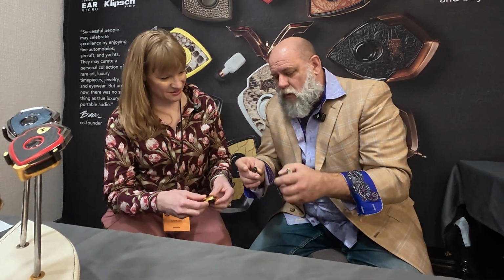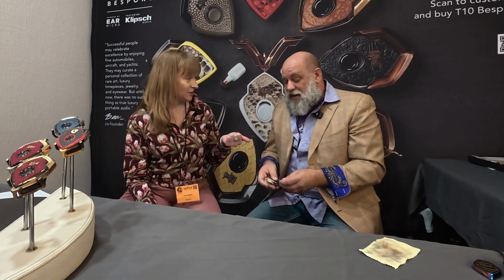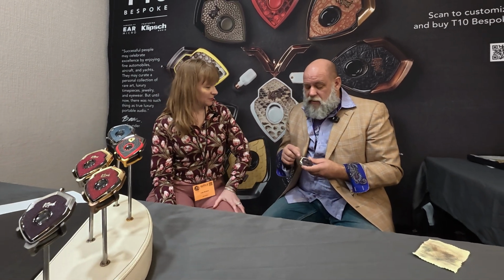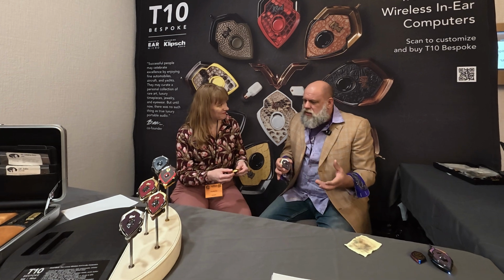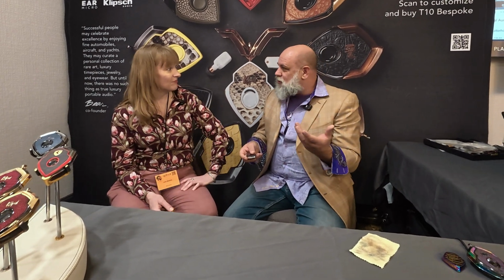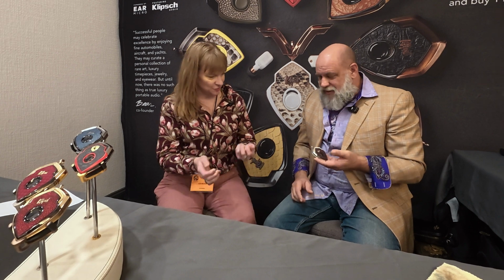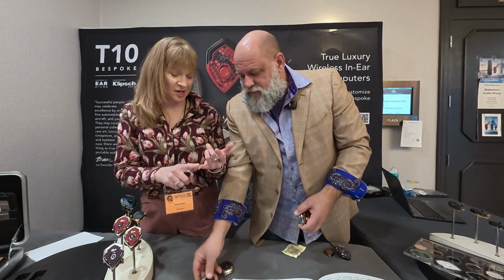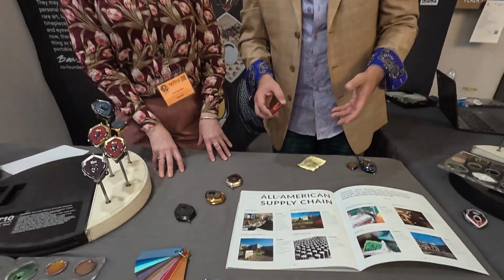T10 Bespoke Ear Computers Featuring Ear Micro and Klipsch Audio Technology at Capital Audiofest 2024